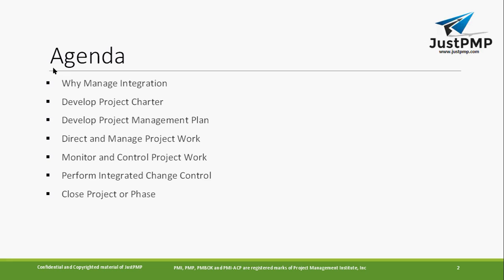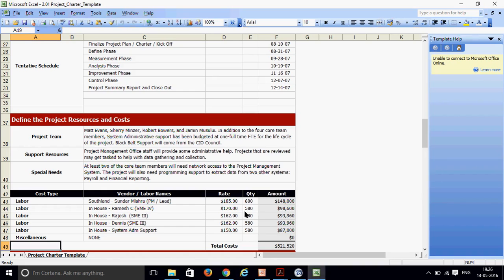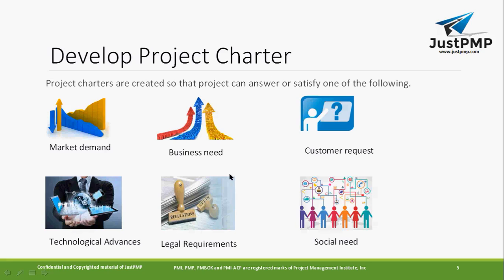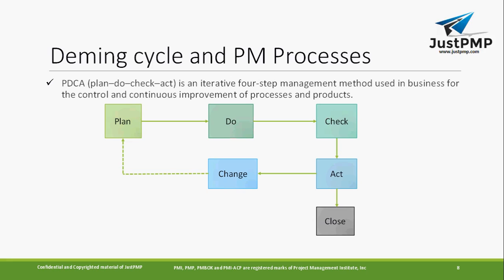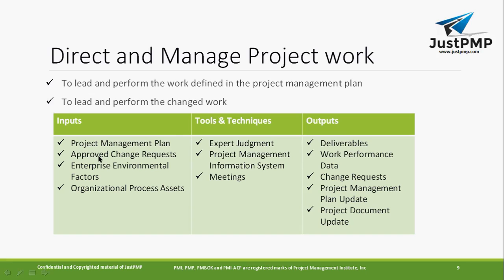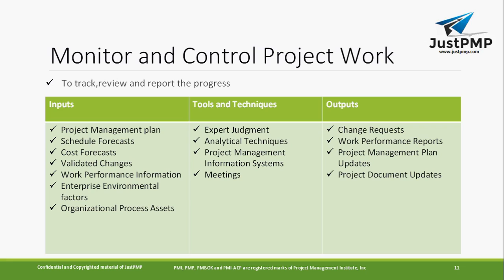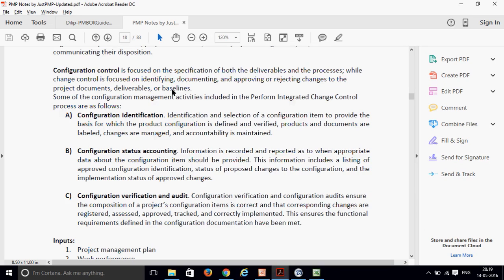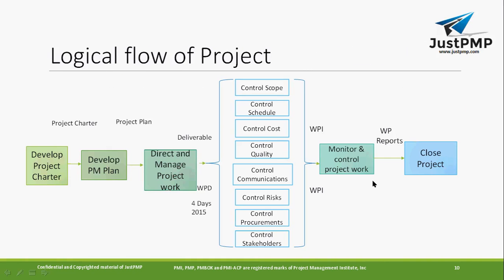What is Project Integration Management | PMP Chapter 4 | PMBOK | PMP Exam Notes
FREE Project Integration Management PMP
Project Integration Management
Develop Project charter
Sample Project charter
project charter sample, sample project charter
project management steps, steps in project management
project plan example, project plan examples, examples of project management
direct and manage project work
pmbok knowledge areas, project Integration management knowledge areas
Change control process
Plan Change
change management plan, project change management
Configuration Management
Configuration Management with Integrated Change Control
Configuration Management Activities
Why Manage Integration
Develop Project Charter
Develop Project Management Plan
Monitor and Control Project Work
Perform Integrated Change Control
Close Project or Phase
PMP Training in USA,Online PMP Training,Classroom PMP training,PMP Training in India , PMP training in Canada
-Instructor-led Live classes
100% guarantee to clear PMP exam*
Post course support
FREE PMP Practice test
FREE PMP notes based on PMBOK 5